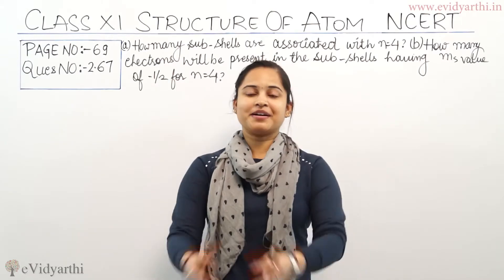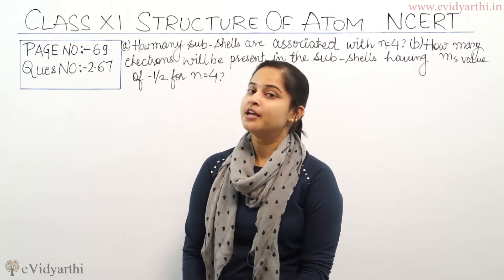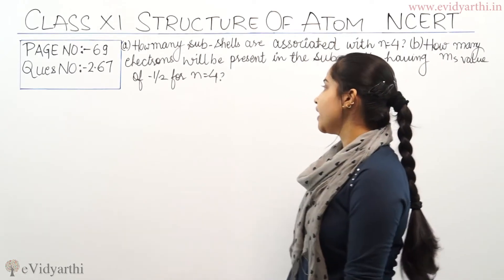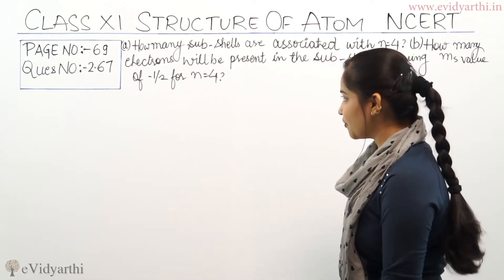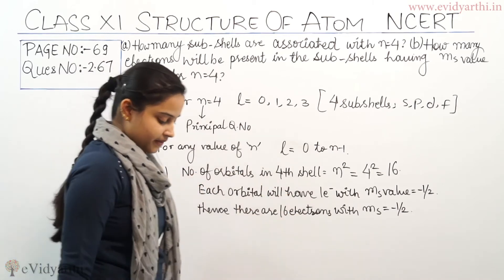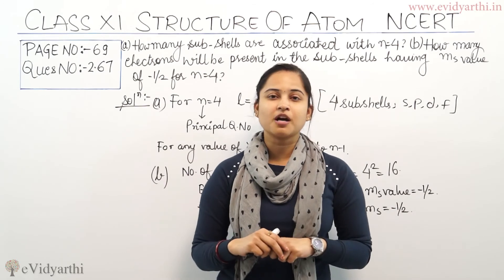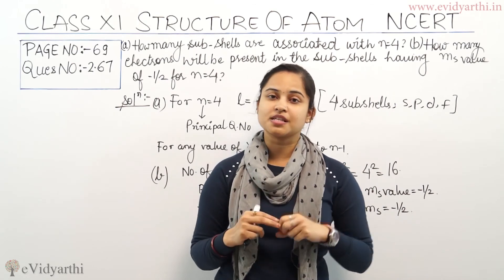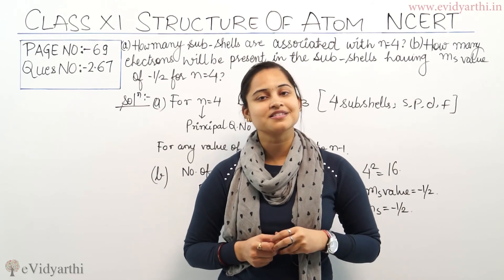Structure of Atom Q - 2.67, Class 11th CBSE Chemistry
Free Class 11th, Structure of Atom videos Get Free Textbook solutions of NCERT and Sample paper for class 11th